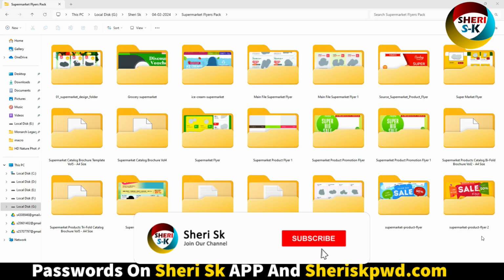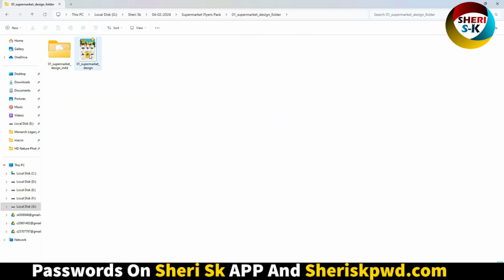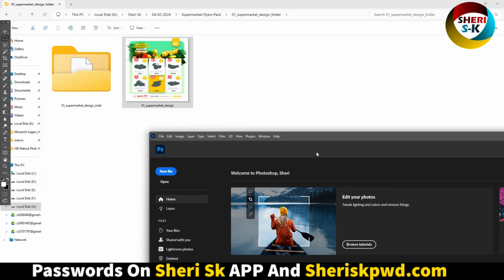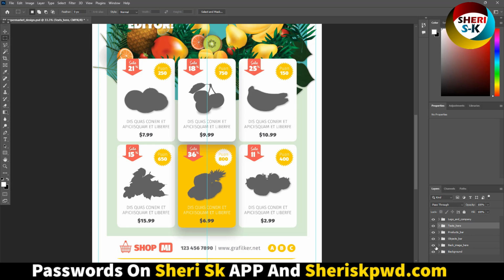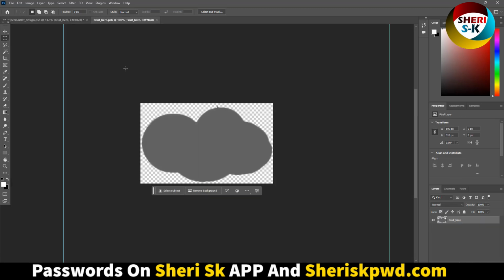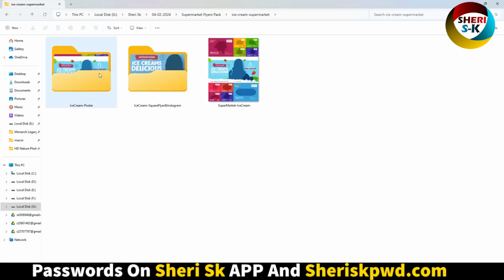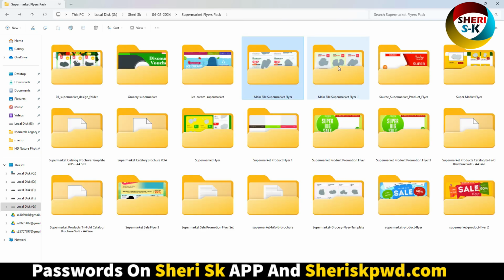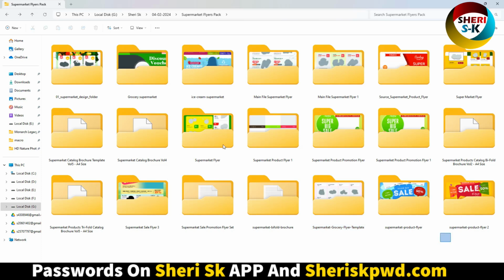Supermarket Flyers Pack Download In PSD Files |Sheri Sk|Products Flyers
Photoshop Files Templates
Brochures Templates
Business Cards Templates
Tri-Fold Templates
T-Shirts Templates
Bi-Flod Templates
Frames Templates
Book Cover Templates
Infographic Templates
Wedding Album Cover Templates
Professional Stationery
Youtube Thumbnails Templates
Certificate Templates
Banners Templates
Stickers Templates
Logo Templates
Letterhead Templates
Flyers Templates
Poster Templates
Cv Resume Templates
Slideshow Templates
Promo Templates
Logo IntroTemplates

supermarket design folder
Grocery supermarket
ice cream supermarket
File Supermarket Flyer
Source Supermarket Product Flyer
Super Market Flyer
Supermarket Catalog Brochure Templates
Supermarket Flyer
Supermarket Flyers Pack
Supermarket Product Flyer
Supermarket Product Promotion Flyer
Supermarket Products Catalog Bi-Fold Brochure
Supermarket Products Tri-Fold Catalog Brochure
Supermarket Sale Flyer
Supermarket Sale Promotion Flyer Set
supermarket bifold brochure
Supermarket Grocery Flyer Templates
supermarket product flyer